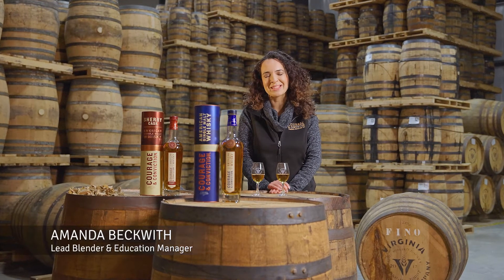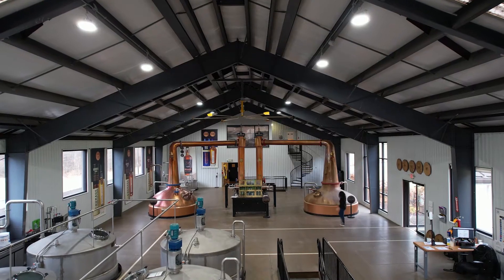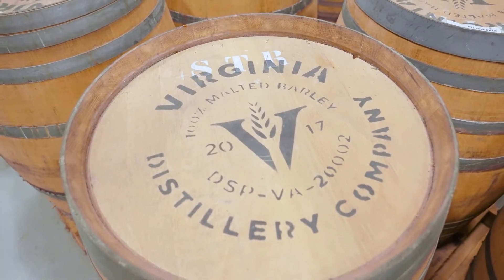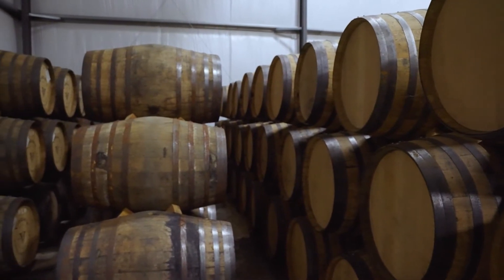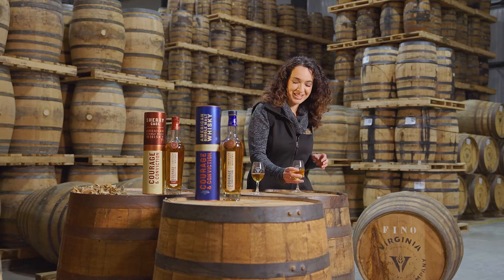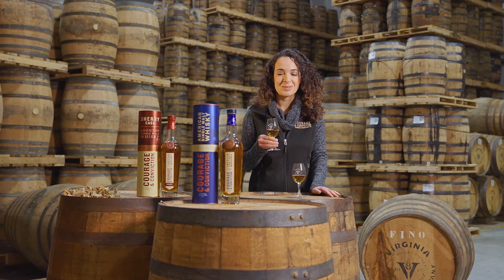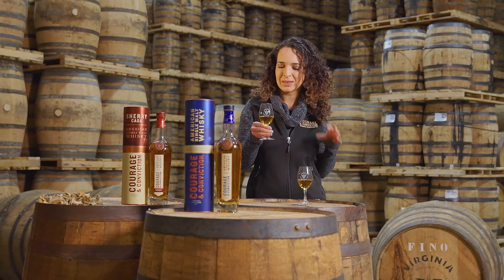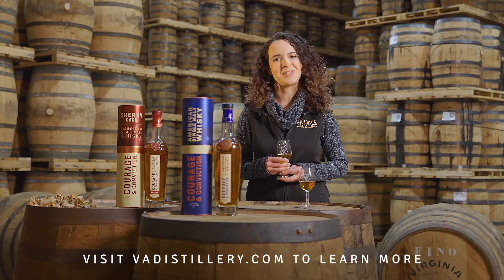Sampling Virginia Distillery Company Courage & Conviction with Head Blender Amanda Beckwith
Join Amanda Beckwith, Lead Blender at Virginia Distillery Company, for an intimate tasting experience where you’ll try two of the brand’s most famous American Single Malts, learn how they’re made and discover what notes to expect from these whiskies.

In this tasting you'll explore their flagship American Single Malt and their Sherry Cask Matured American Single Malt.